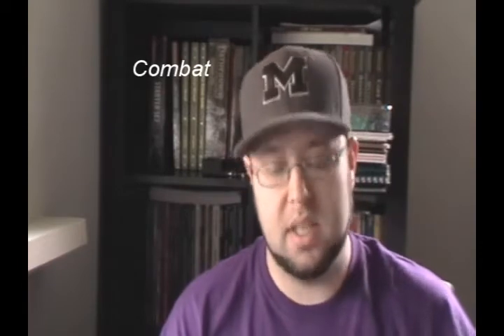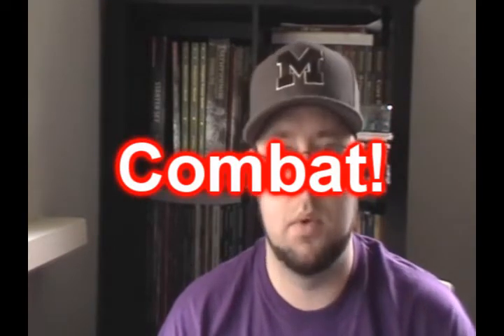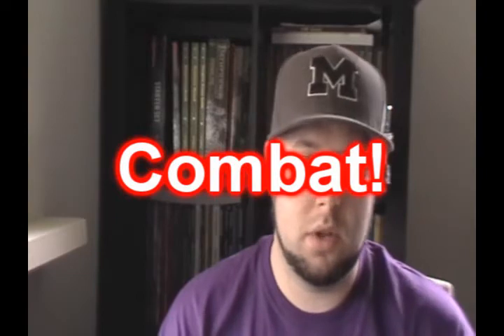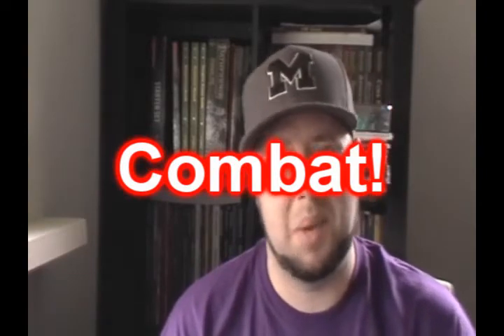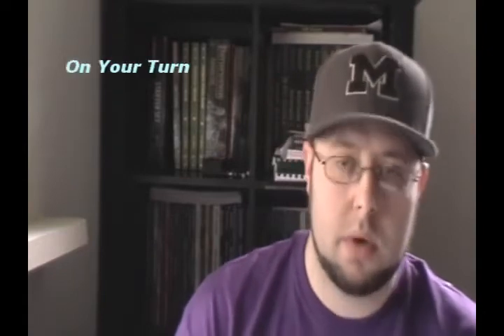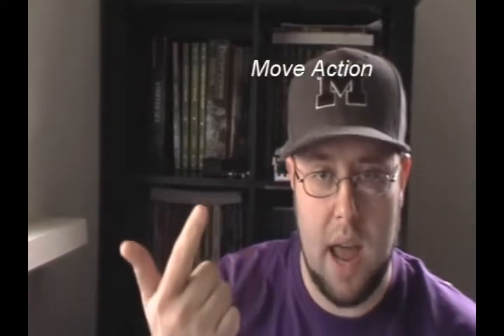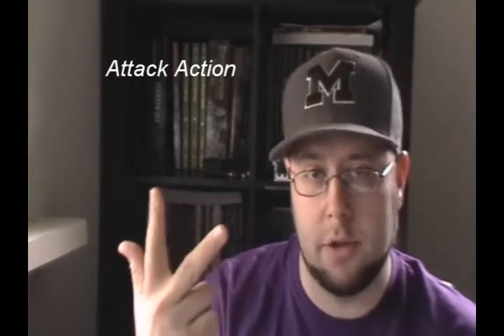D&D5e Basics #2 How Combat Works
The Fifth Edition Dungeons and Dragons Basics series is for people who have never played a Tabletop RPG and those who may be curious what D&D5e is all about. This video is about Actions in Combat on your Characters Turn. As you watch this video you will notice that these are actions everyone can do in combat. In future videos we will get more specific about what each race and class may do.

Tabletop RPG Role-Playing "Dungeons & Dragons" "Wizards of the Coast" DM Tips Reviews "RPG Brigade" Dungeonmaster "Dungeon Master" Juce734 "The RPG Guild" "D & D" "Fifth Edition" 5e 5.0 D&D5e D&DNext "d and d" "paizo pathfinder" patreon "dm tips" "player tips" "rpg tips" "rpg reviews" "tabletop tips" "problem players" "juce rpg" "d and d 5th edition" "dungeons and dragons 5th edition" "D&D5e Basics" "new to rpgs"